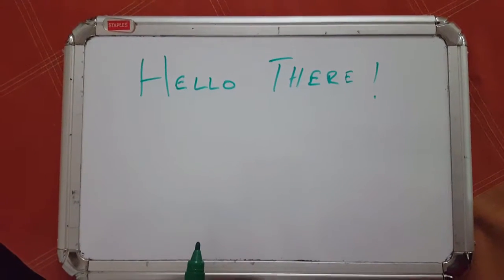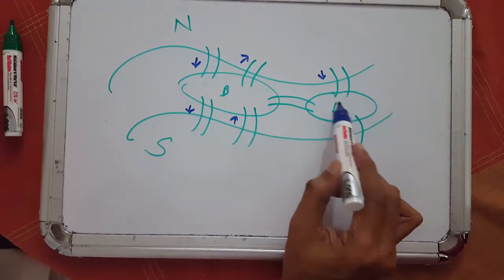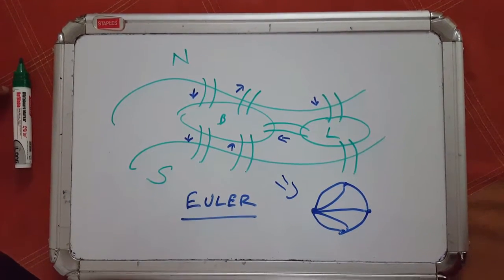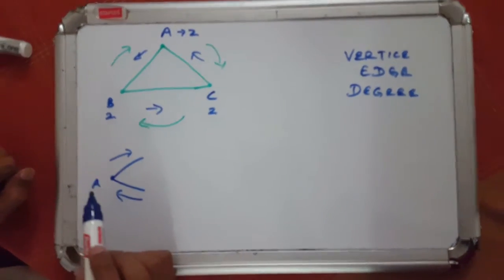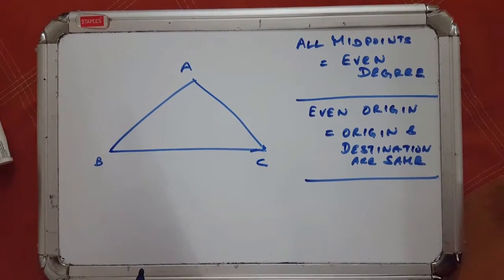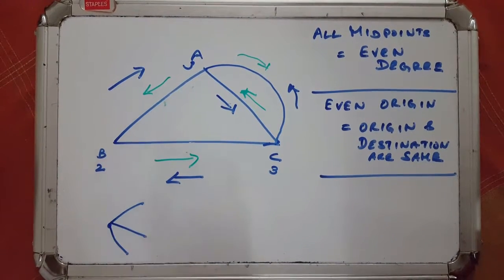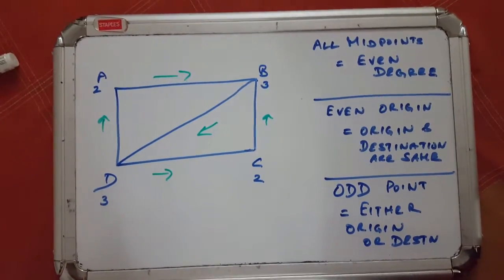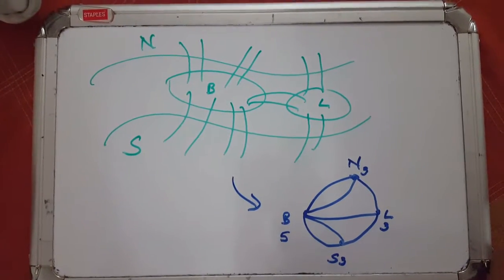7 Bridges of Konigsberg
A video explaining Eulers solution to the 7 Bridges of Konigsberg problem